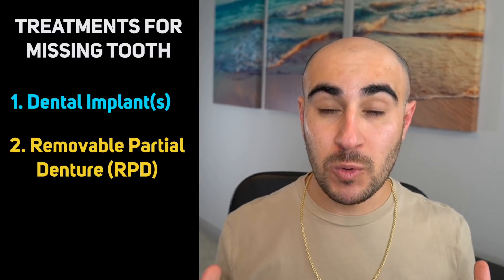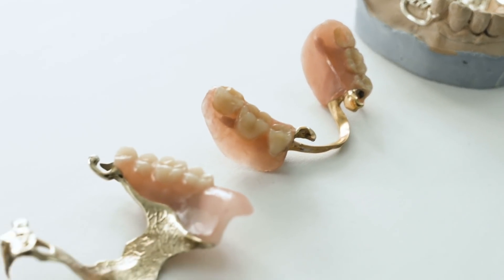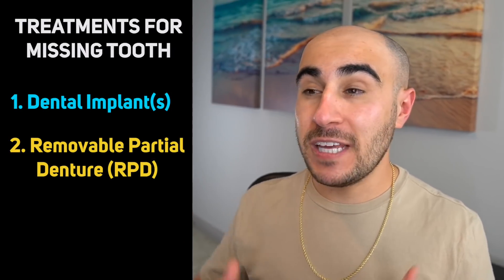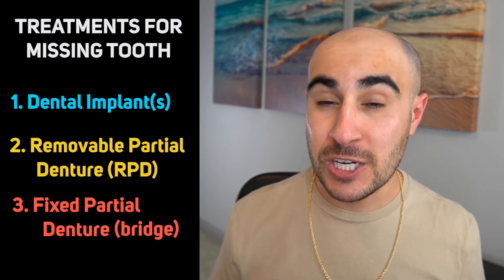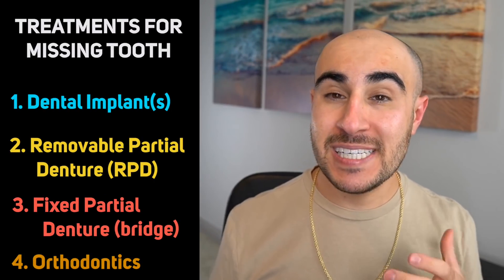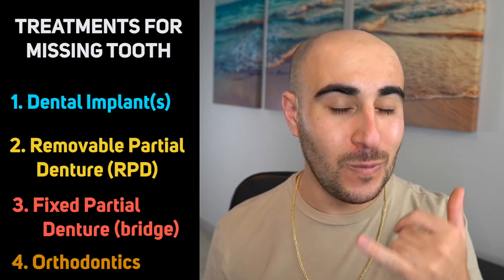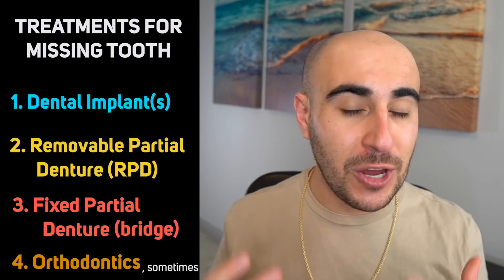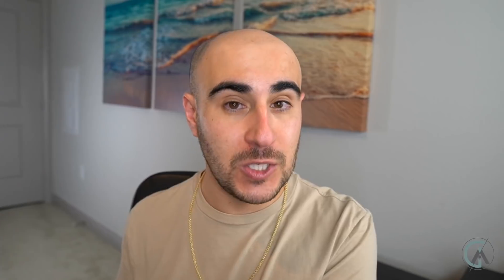Dental Implants vs Bridges for Missing Teeth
In this week’s episode we will review some ways your dentist and orthodontist manages missing teeth. If you are a missing tooth or more, your dentist can treat that gap using dental implants, dental bridges, partial dentures, orthodontics and more. Today, we will discuss how to deal with missing teeth and single tooth replacement options. We will review the most conservative to least conservative options and how orthodontics and braces can be used to open and close space for missing teeth!

💎 Premium Electric Toothbrush

📹 NEW CAMERA SET UP!!
C Stand
Softbox Lights
Ring Light
Blue Yeti Microphone

TIMESTAMPS

0:00 – Let’s go!
1:07 – Introduction/outline
1:42 – Implants
2:59 – Removable partial dentures
3:52 – Fixed partial dentures (bridges)
5:22 – Orthodontics
7:00 – Outro